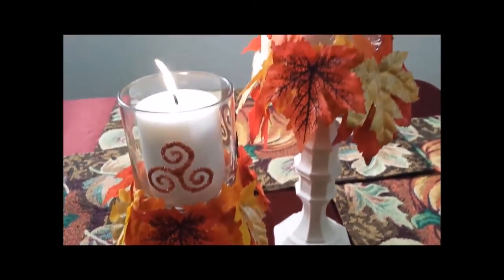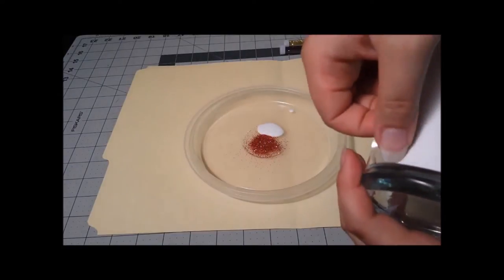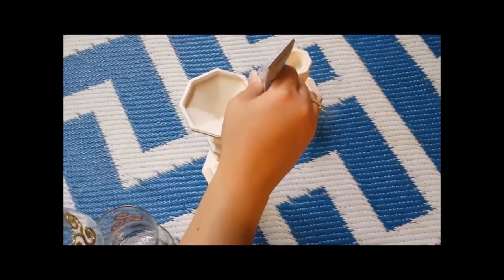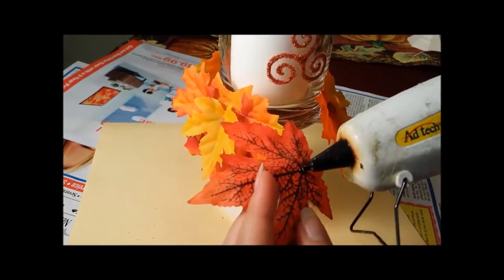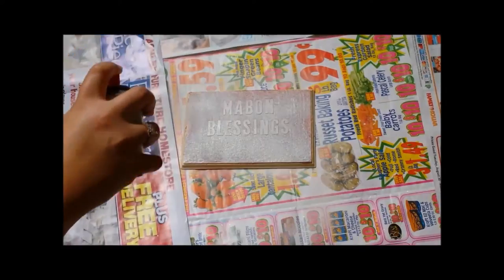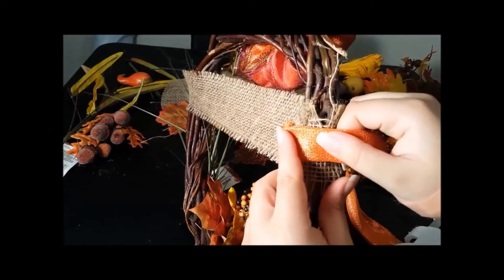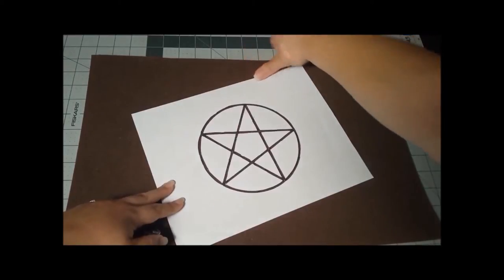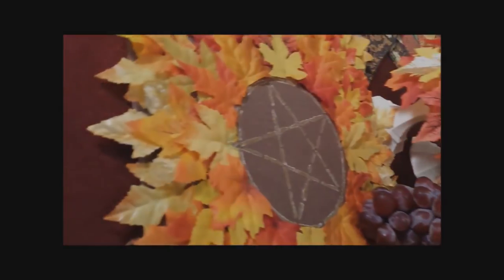DIY Fall Decor for the Autumn Equinox!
Happy Autumn Equinox everybody! I’m Bellarosa and on this episode of MyPaganPal crafts & such, I show you how to make 3 decorations to welcome the Fall Season! Here is what you’ll need for these projects:
Triskele Candlesticks:
3 candle sticks
3 candle glassware
2 small pillar candles
1 can of American Accents spray paint in Heirloom White Satin, 3oz.
E600 glue
Hot Glue adhesive
Mod Podge
Glitter in Fall-like colors
Faux Fall leaves
1 Cutting mat
1 X-Acto cutting tool
1, 5x7 index card
1 manila folder
Plates for the glitter
1 painting sponge
Q-tips
Rubbing alcohol
Triskele printout: (print 1 for each color)

Mabon Wreath
Mod podge
Hot glue adhesive
3 twist ties
Scissors
Stapler
1 can of American Accents spray paint in Heirloom White Satin, 3oz.
1 small wooden palette
Dark orange glitter
Sticker letters
1 Twig Wreath Form
1 roll of orange ribbon
1 roll of burgundy ribbon
1 roll of burlap ribbon
Fall décor Harvest Foliage: pumpkins, corn, acorns, corn husk broom, apples, leaves, wheat, etc.

Pentacle Fall Mat
Hot glue adhesive
Acrylic paint-white
Acrylic paint-metallic gold
Scissors
Scotch tape
1 cutting mat
Newspaper
Faux Fall leaves
1 painting sponge
1 pentacle printout:

Post your recreation of this DIY on my Instagram!